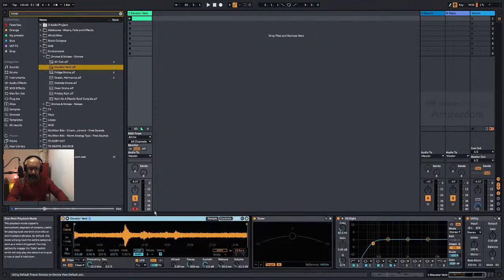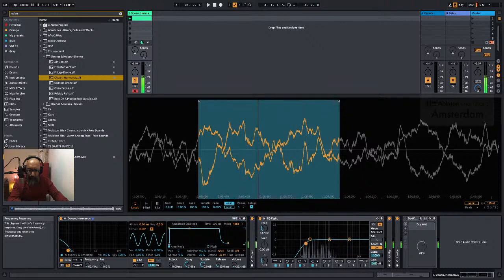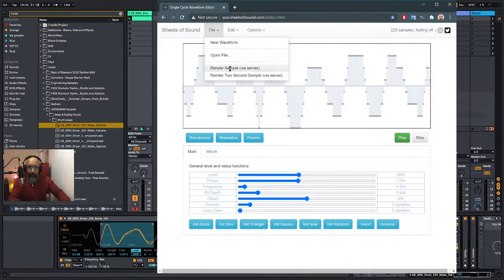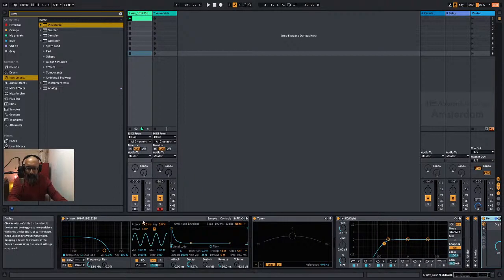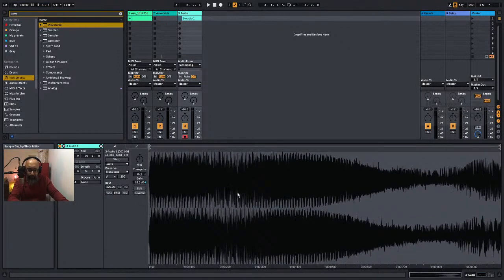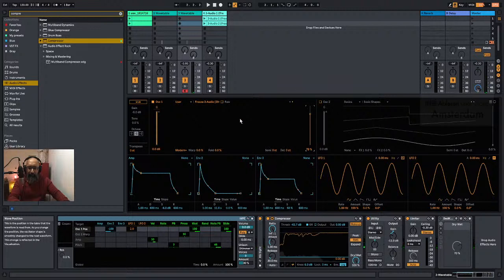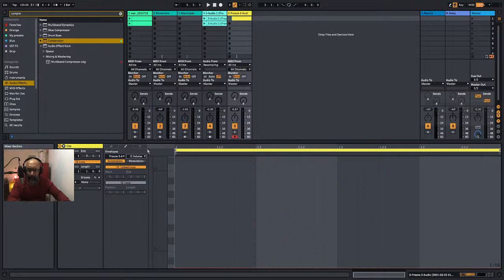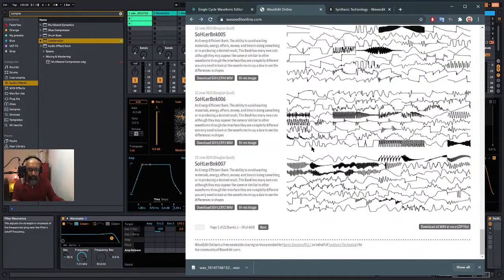Top Tip Tuesday: DIY Wavetables and Single Cycle Waveforms (edited)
Dive into Simpler and Single Cycle Waveforms
- What's a SCW and why?
- Making your own waveforms
- Free waveform resources
Dive into Ableton's Wavetable
- What's a Wavetable?
- Creating your own wavetables inside Ableton
- Free Wavetable resources